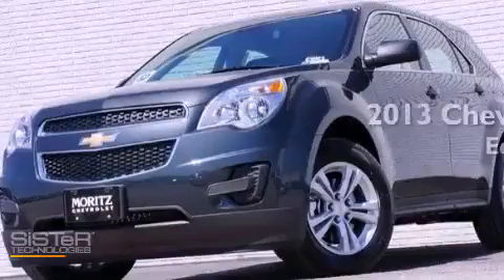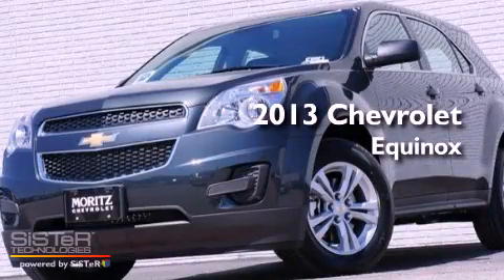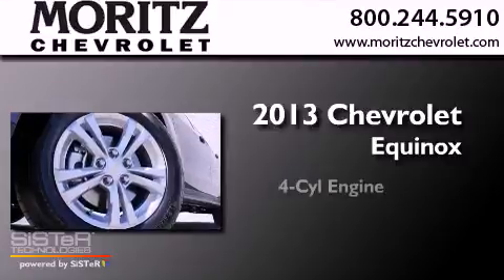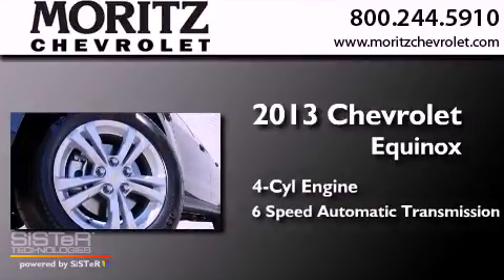2013 Chevrolet Equinox Arlington TX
Year : 2013
 Make : Chevrolet
 Model : Equinox
 Engine : Gas/Ethanol I4 2.4/145
 Trans . : Automatic

 Stock : 124072